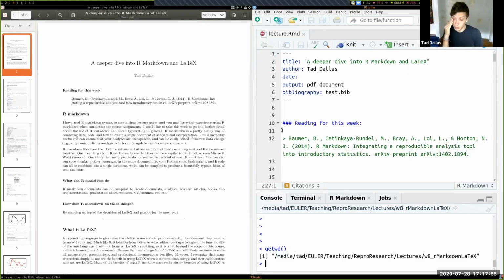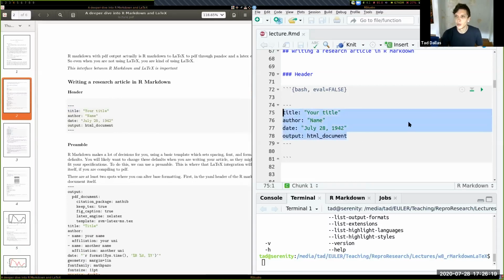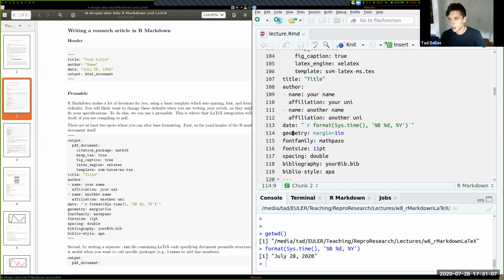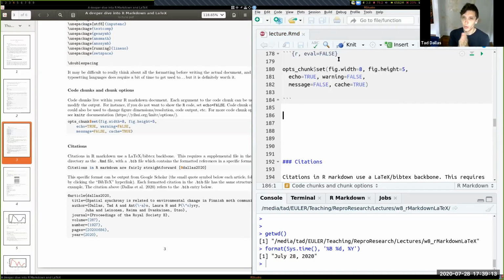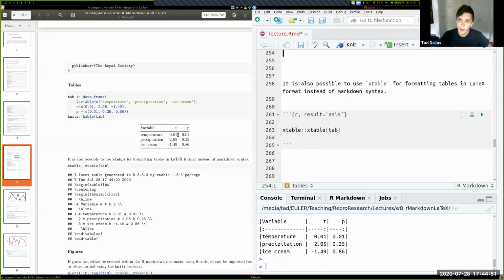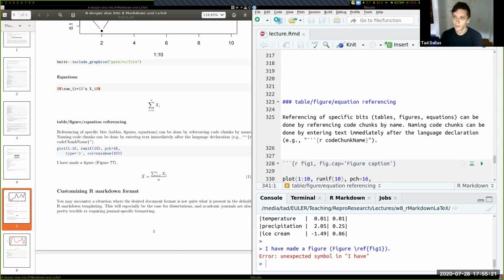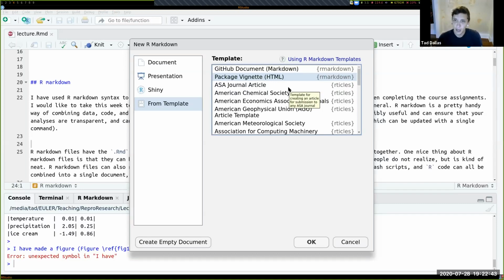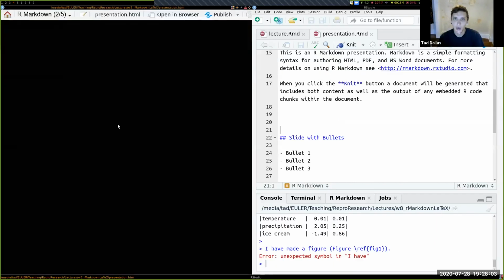Week 8: R Markdown and LaTeX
In this lecture from the video series on Reproducible Research in R, we go into a bit more detail on R Markdown, and even touch on some bits of LaTeX formatting.

0:00 - start
1:12 - Document prep systems in general (R markdown and LaTeX)
7:13 - LaTeX (a very brief intro)
9:16 - R markdown details (starts with yml header info)
22:46 - citations in R markdown
26:01 - tables and figures
33:35 - equations
39:54 - R markdown templates